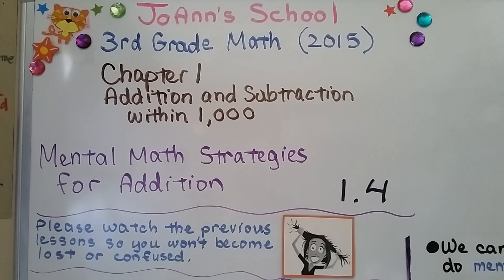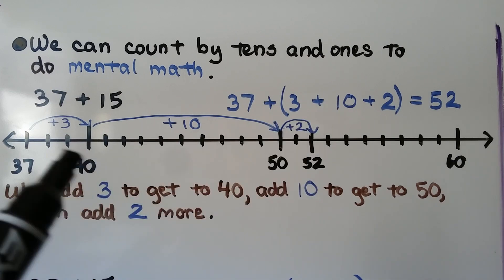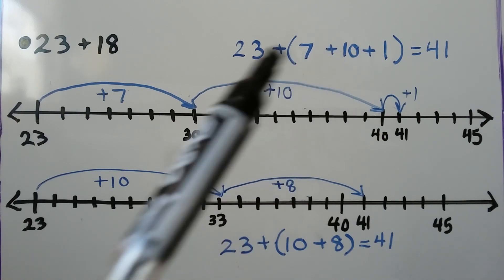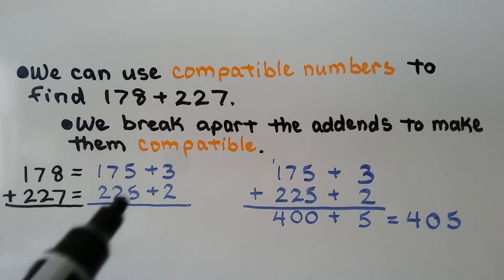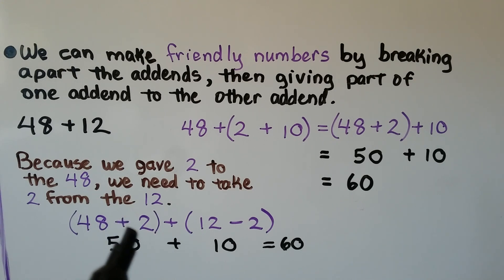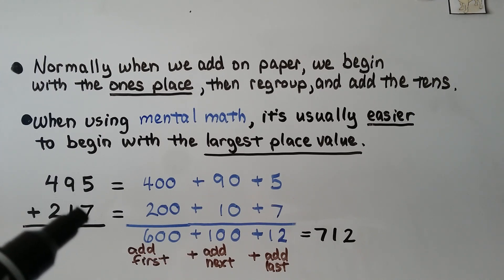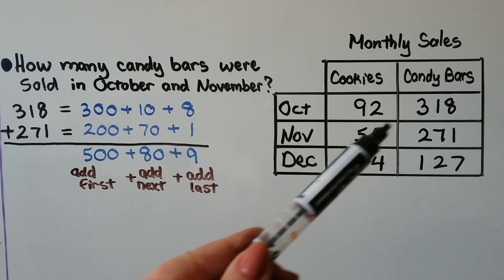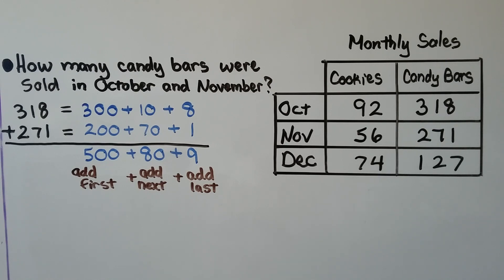3rd Grade Math 1.4, Mental Math Strategies for Addition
An explanation of the methods we can use to do mental math to find sums. We can count by tens and ones, use compatible or friendly numbers, or start with the largest place value. Mental math is different than doing math with paper and pencil. We learn strategies to do addition mentally.

MINDS Minds.com/joannsschool